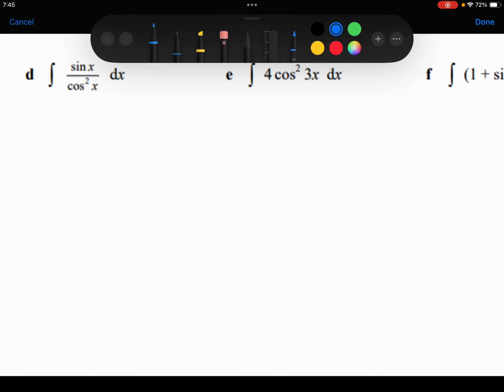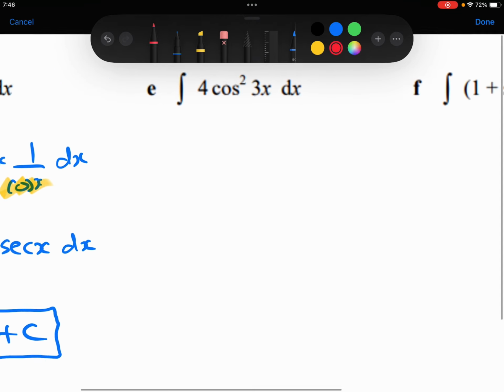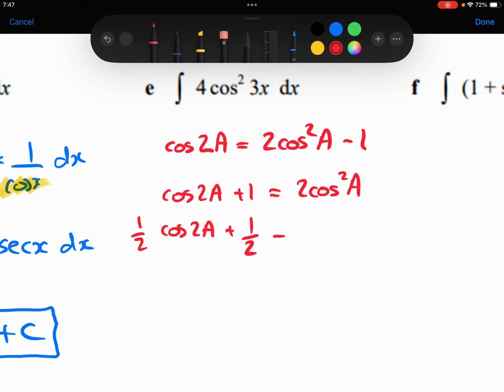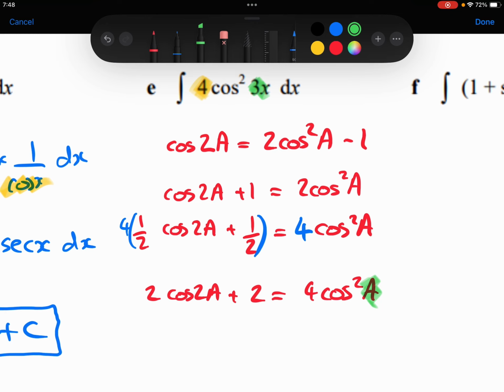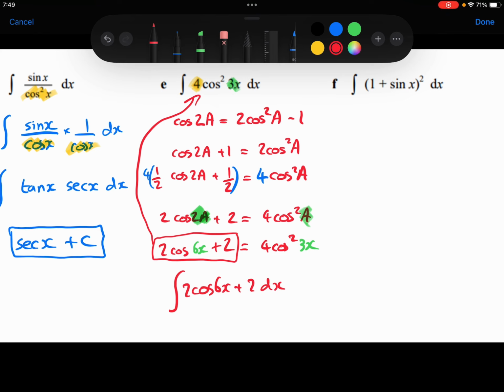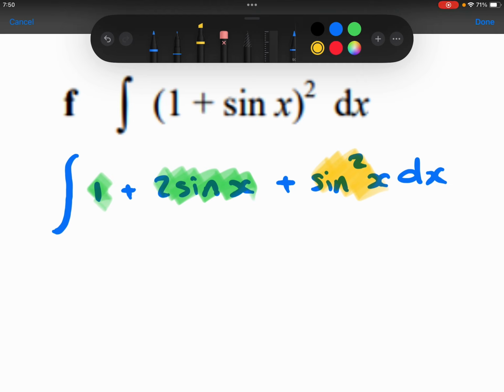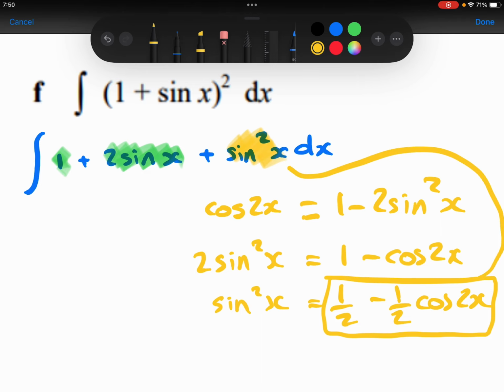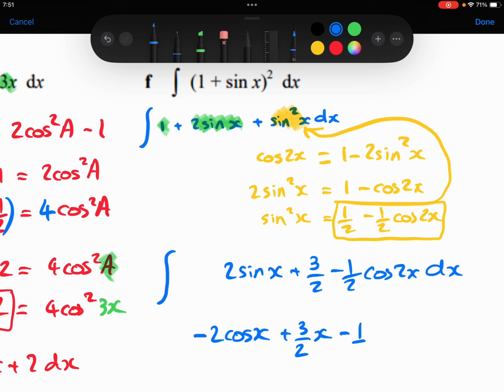Section C - d,e,f